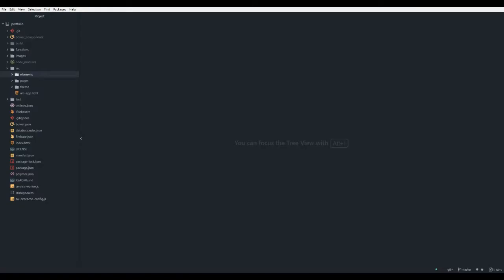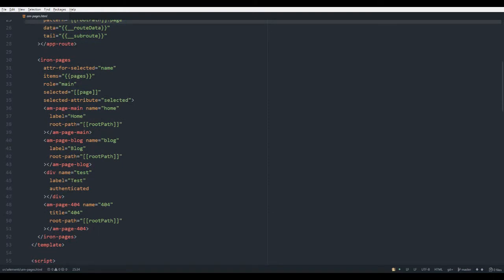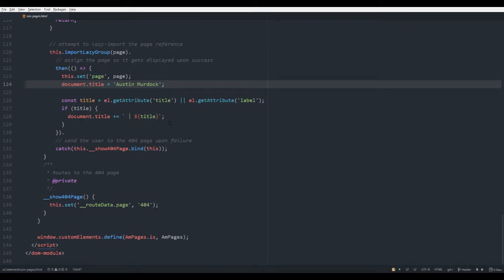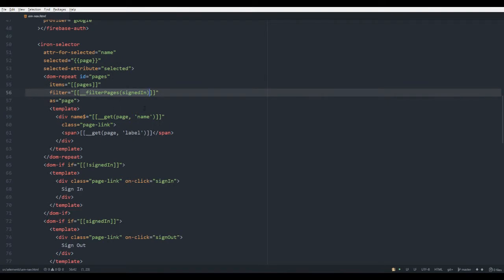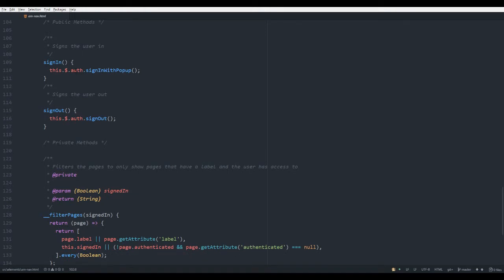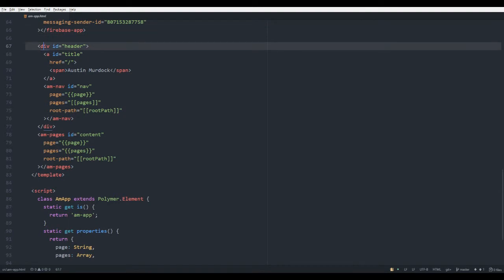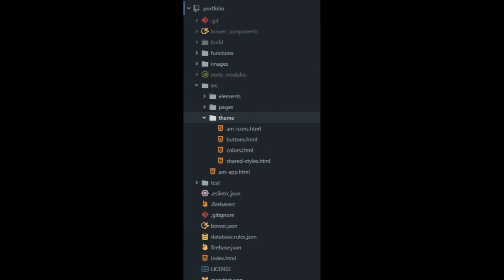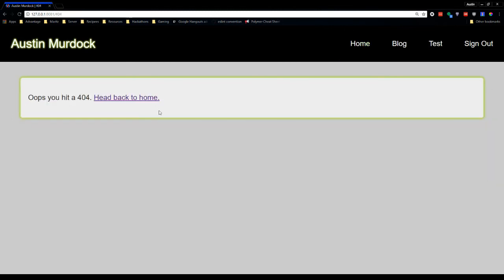PolymerJS App Routing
Routing in a PolymerJS application.  I'll talk through how to setup routing using lazy-imports, and how to derive navigation based on the pages you created in your routes.

Polymer Slack: @amurdock